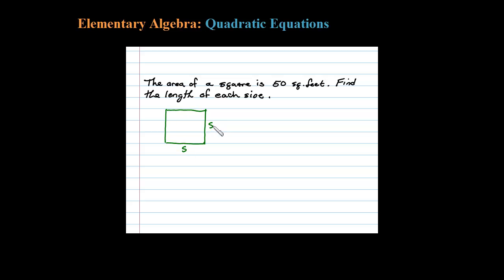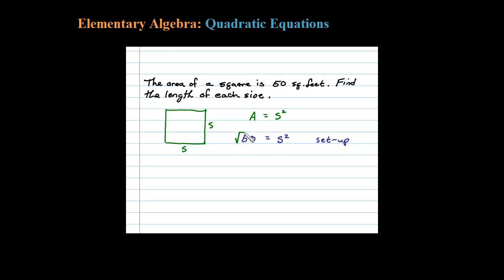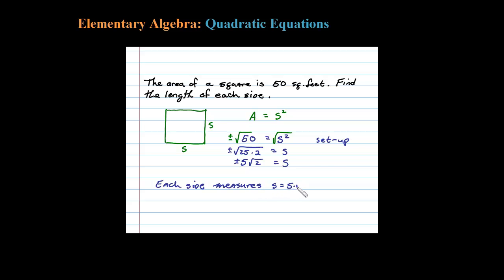Geometry Word Problem - Area of a Square - Application Involving a Quadratic Equation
Given the area of a square find the length of each side. Steps for solving word problems and notes

The word problems in this chapter should seem familiar. The steps and set-ups are similar but usually lead to quadratic equations.  You could use the quadratic formula or any one of the other techniques learned so far to solve them.